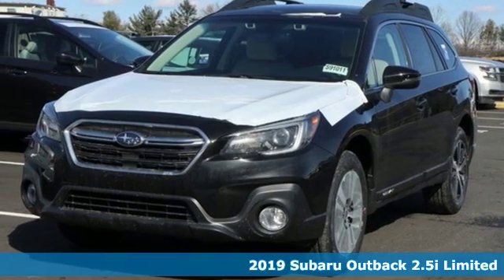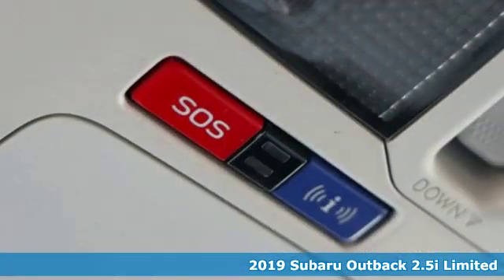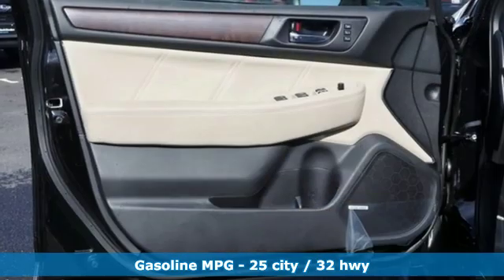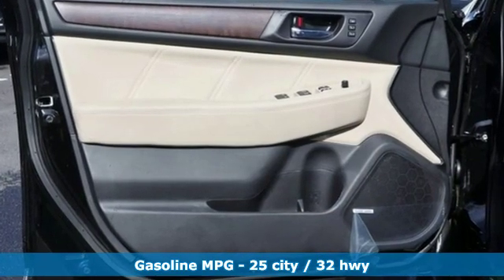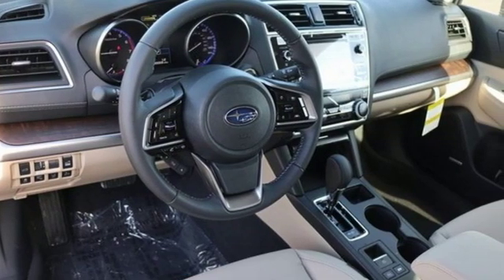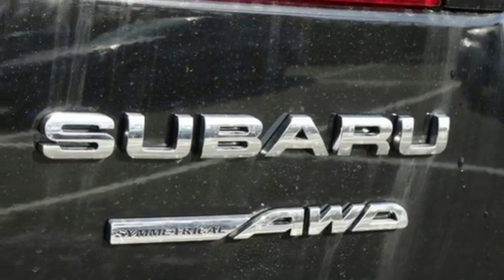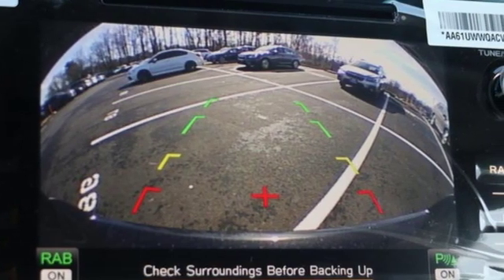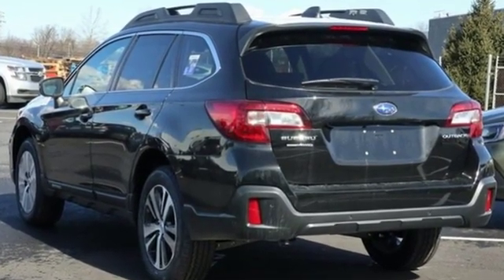New 2019 Subaru Outback Silver-Spring MD Washington-DC, MD S91011 - SOLD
Year: 2019
Make: Subaru
Model: Outback
Trim: 2.5i
Engine: 2.5L 4-Cylinder DOHC 16V
Transmission: CVT Lineartronic
Color: Black
Interior: Ivory
Stock #: S91011
VIN: 4S4BSANC0K3296873

Address:
3161 Automobile Blvd